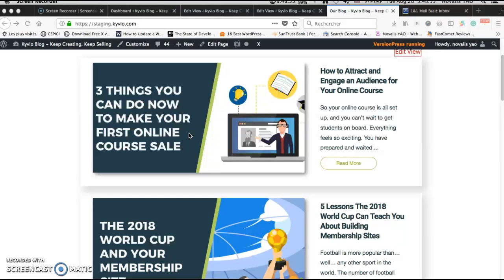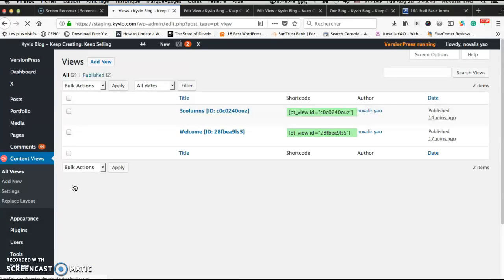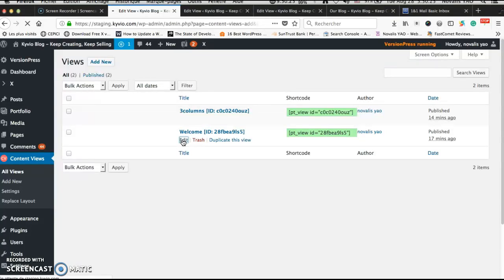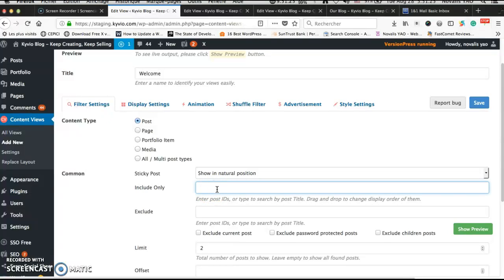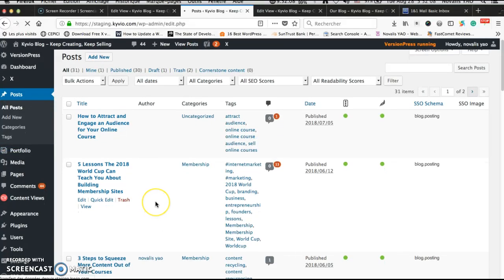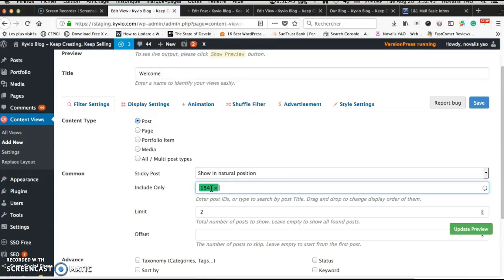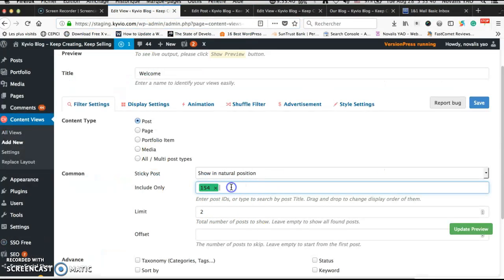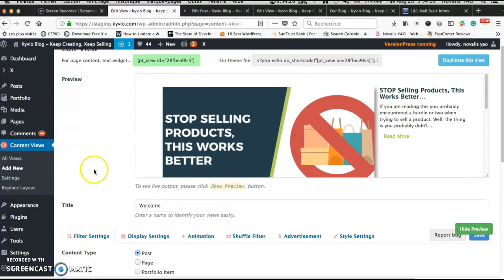Force a Blog Post on Top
Can I technically force a blog to always appear on Top